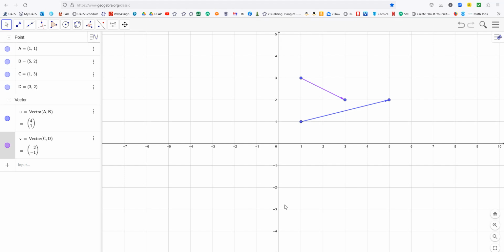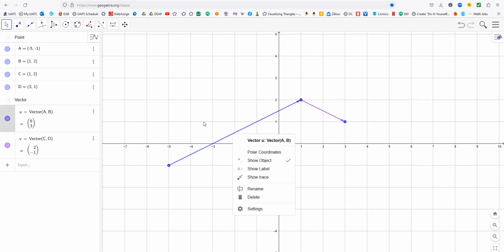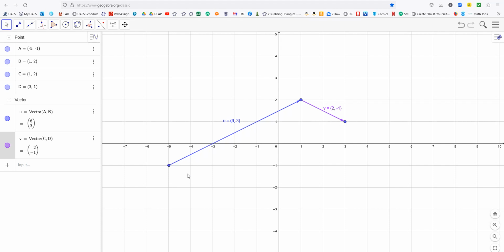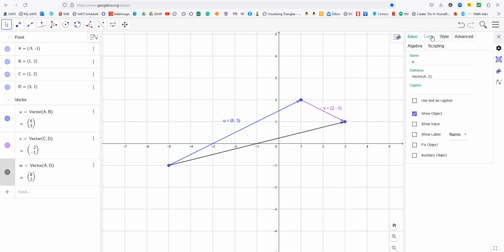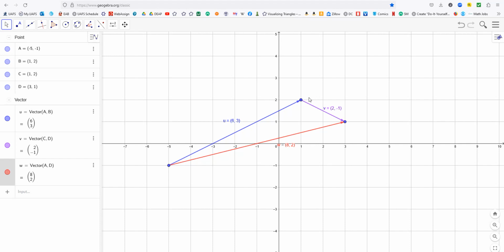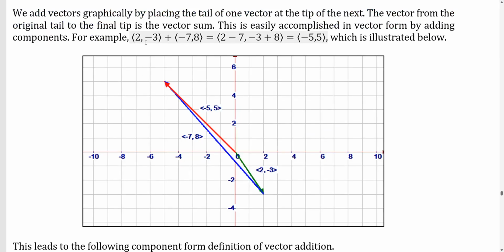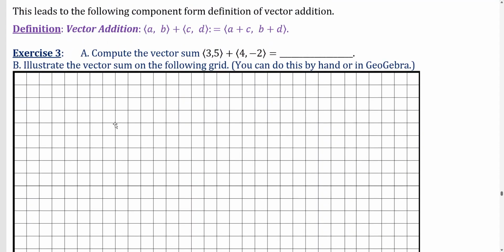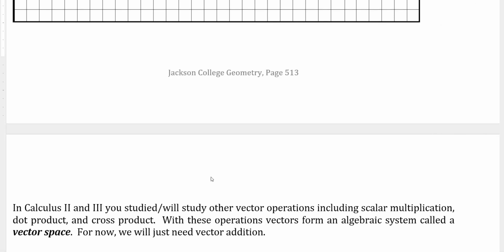Geometry 13.2 Vector Addition